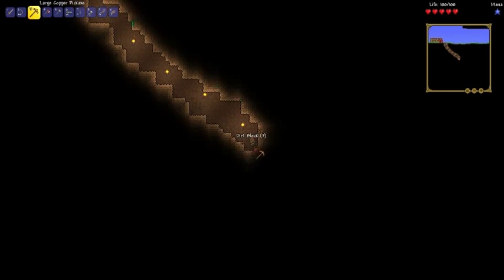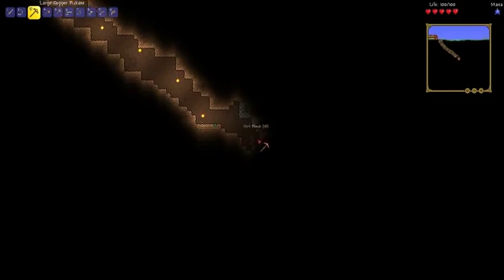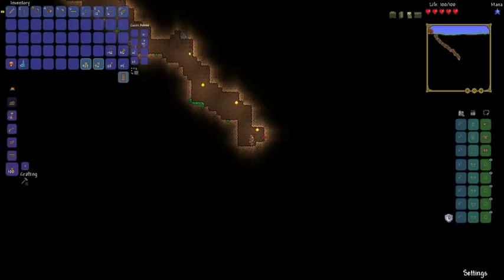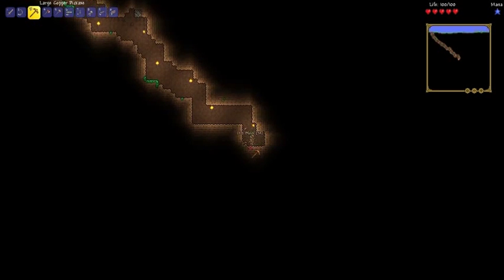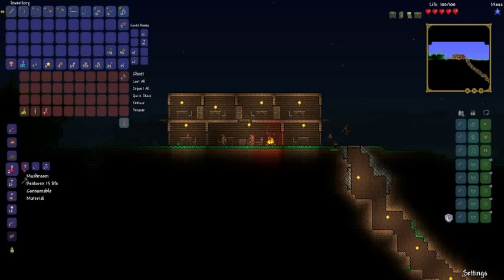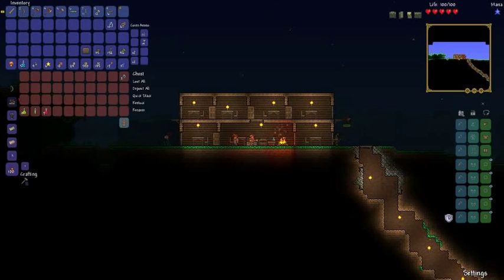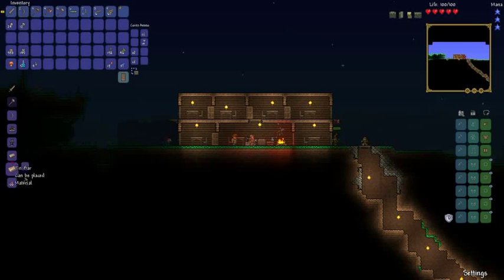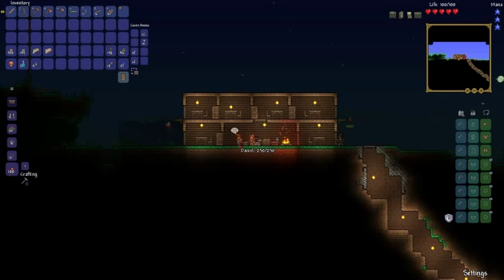Terraria Ep.3 - Furnace